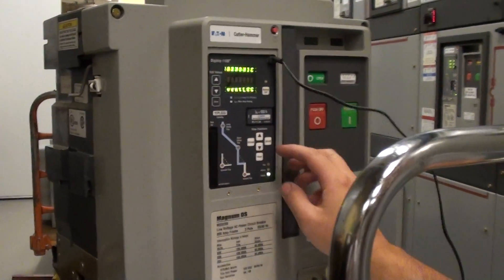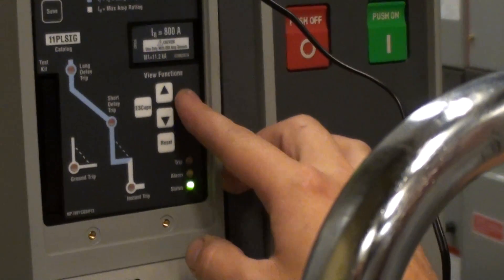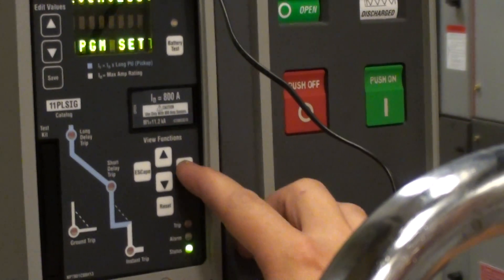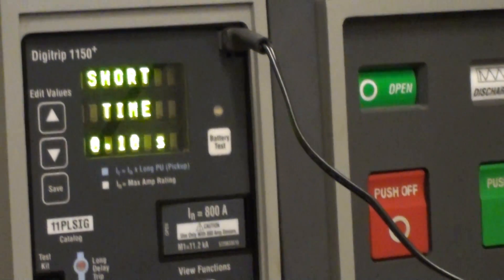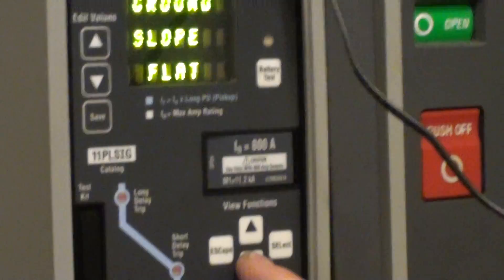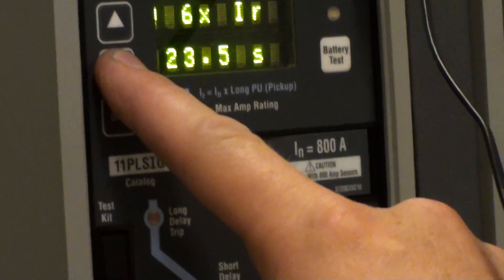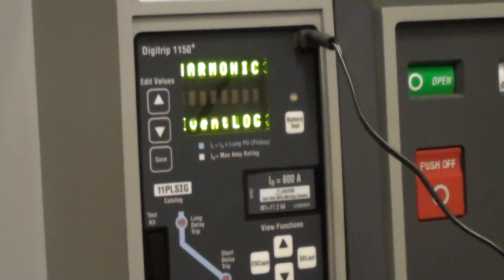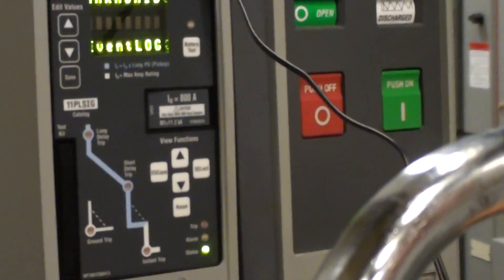Digitrip 1150 relay testing at the CDC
Carolina Precision Switchgear went to the Center for Disease Control in Atlanta Georgia to perform maintenance on Westinghouse/Cutler Hammer/Eaton circuit breakers, and relay testing on the Digitrip 1150 overcurrent trip devices.